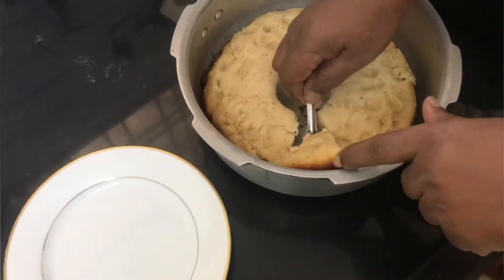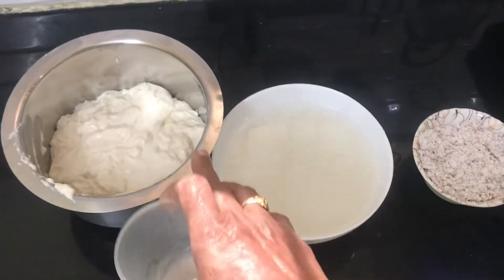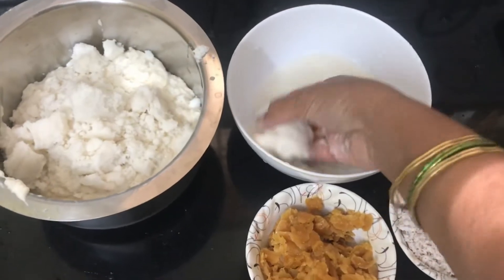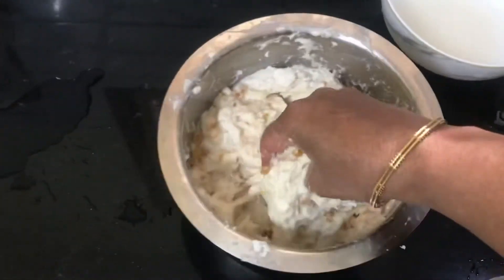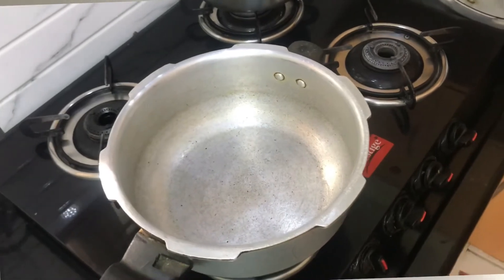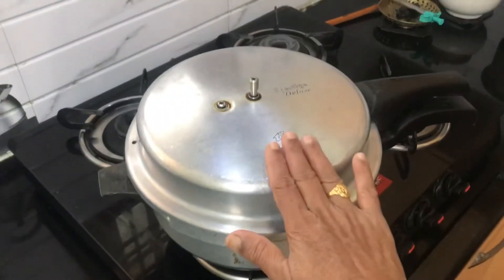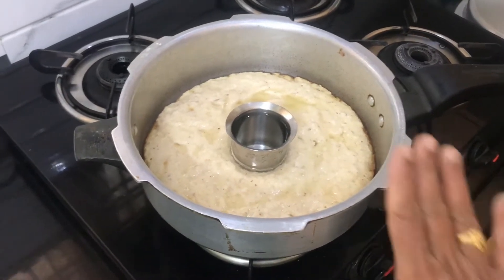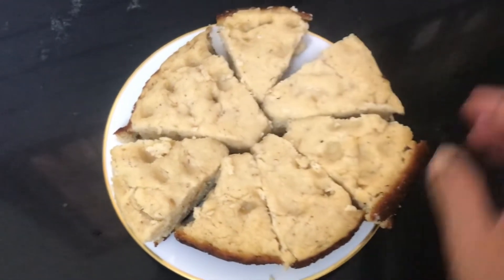Ruchikaramaina Kobbari Rotti Recipe in Telugu